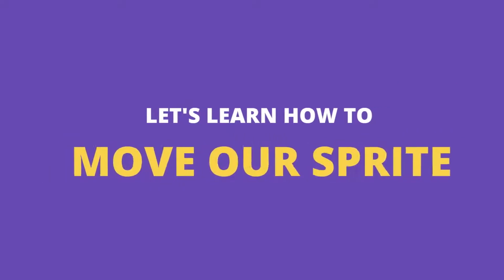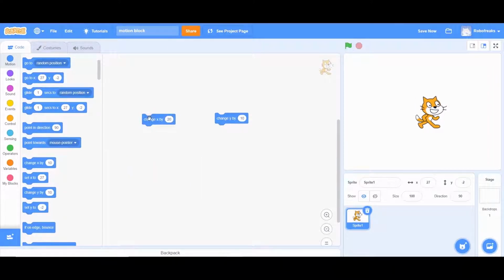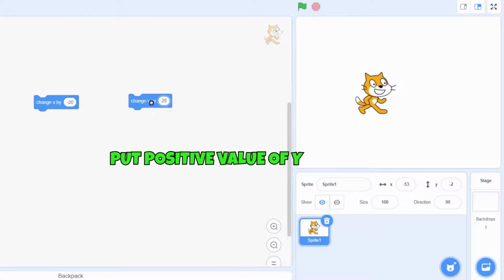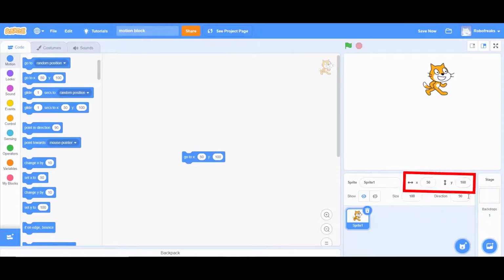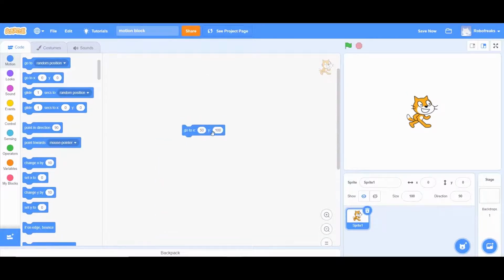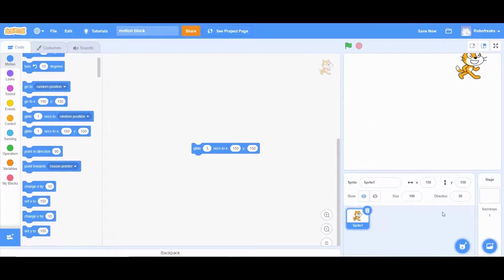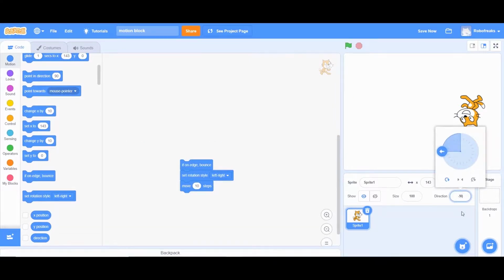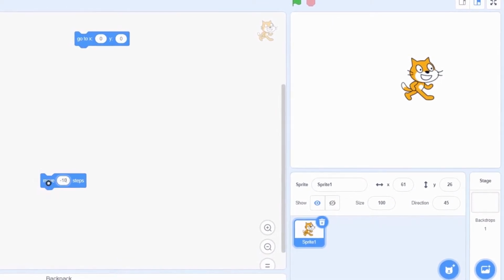Linear motion blocks | Fundamentals of Scratch 3.0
In this tutorial, we will learn about Motion Blocks. These blocks are responsible for making our sprite move and rotate and very important for developing any game.